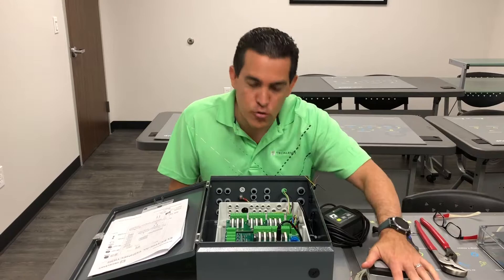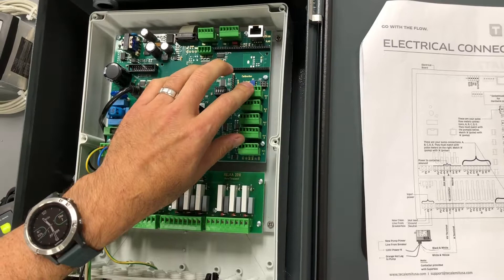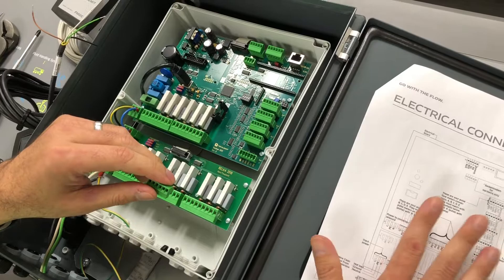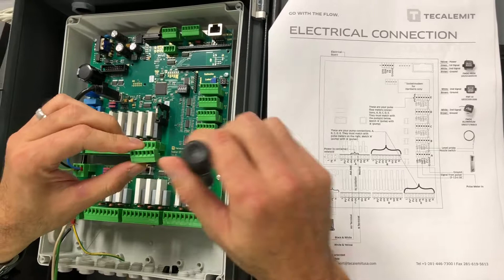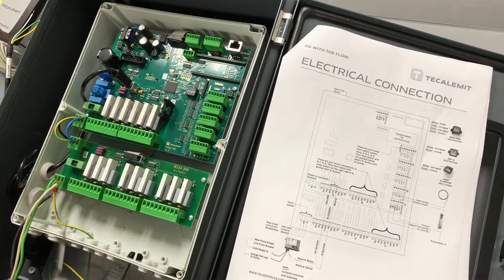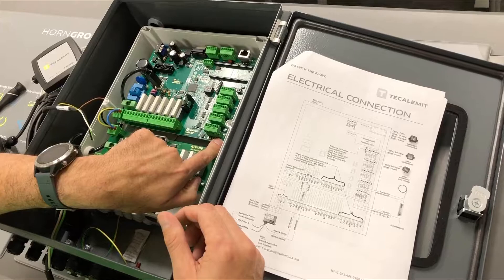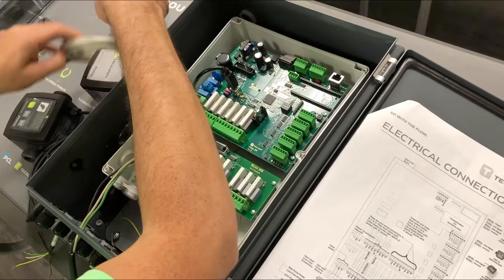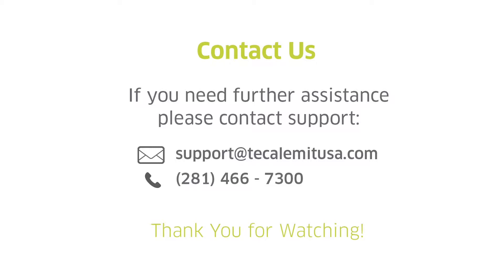Superbox Pulse Meter Connection – Fuel Management Hardware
This short video takes you through the steps to connect pulse meters to a Superbox  | TECALEMIT USA